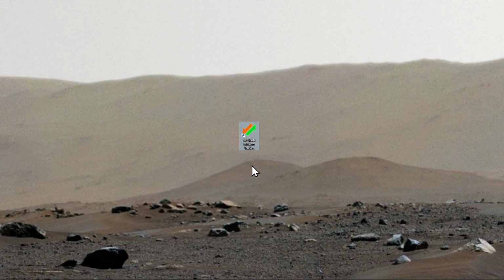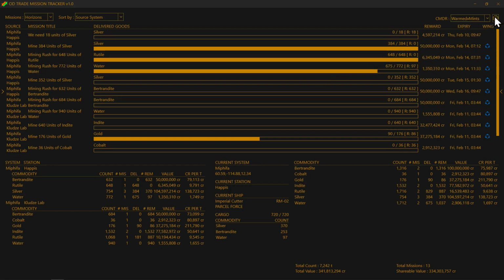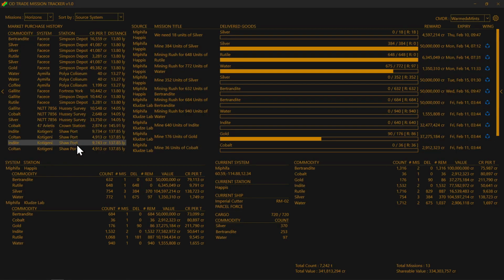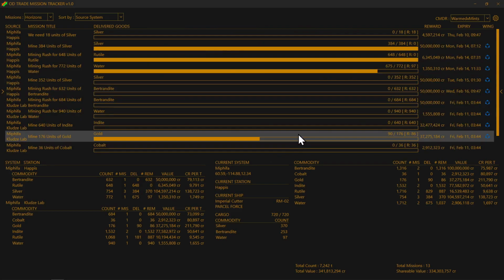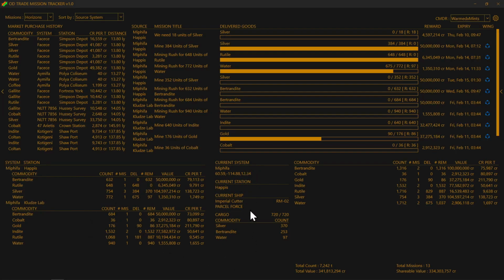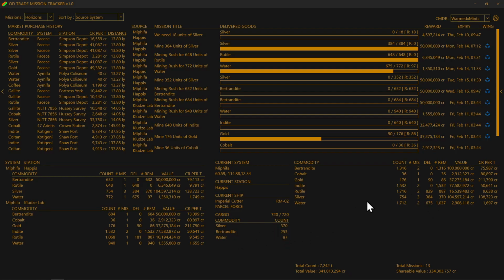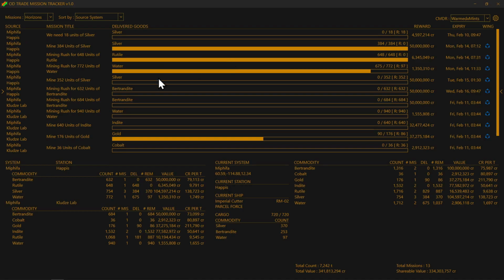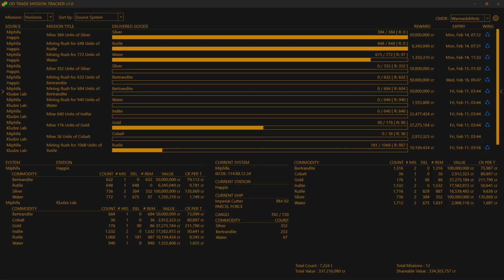OD Trade Mission Manager Overview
OD Trade Mission Tracker is a tool for Elite Dangerous by Frontier.

It tracks your trade missions and their progress.